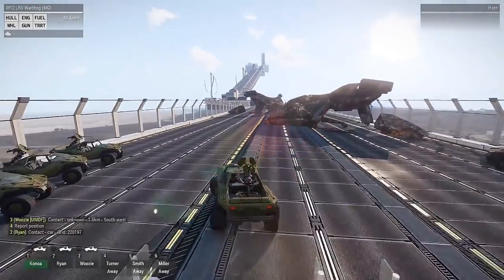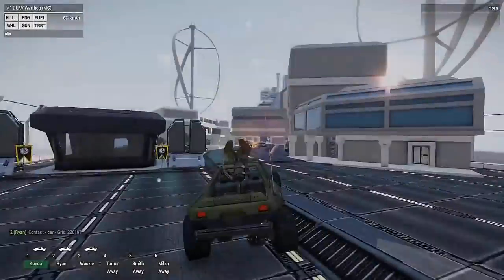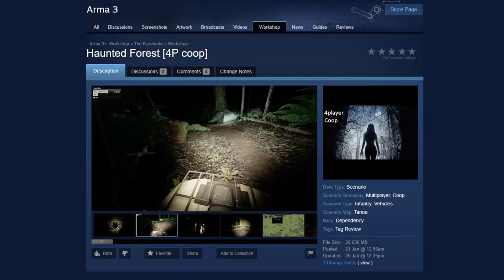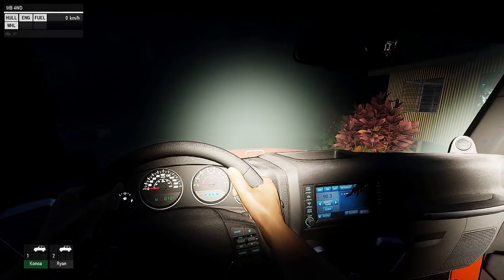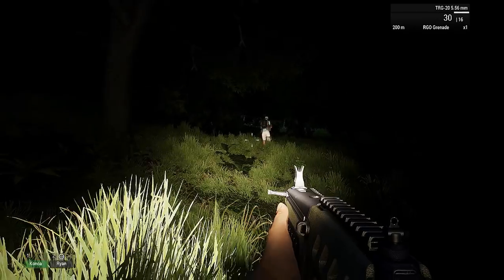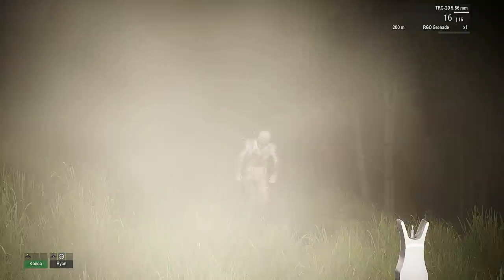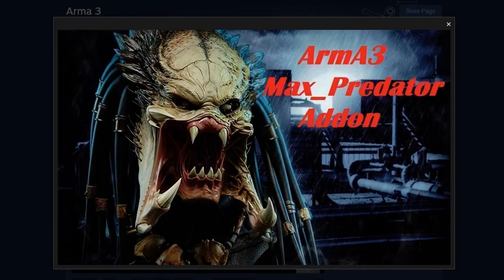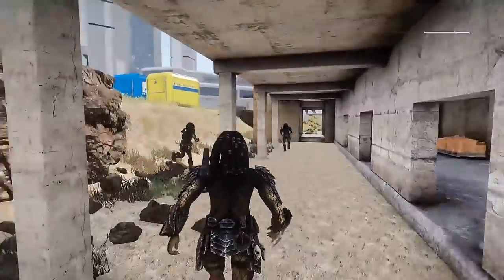Zombie Outbreak Day 1 - ARMA Mods Weekly 01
Check out this week's mods here!

Welcome to the first episode of ArmA Mods Weekly! We take a look at various mods and mission for ArmA 3! Let me know if you have any suggestions of mods or missions that you want me to highlight on this show.